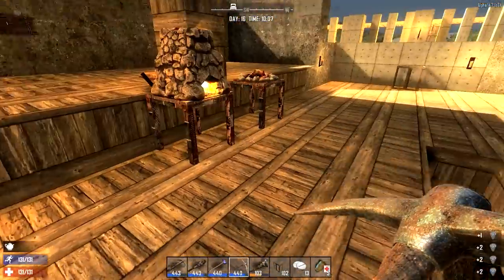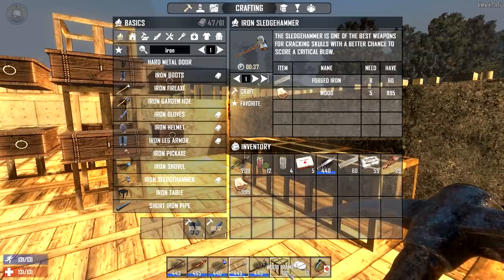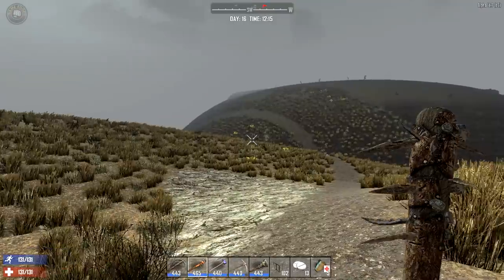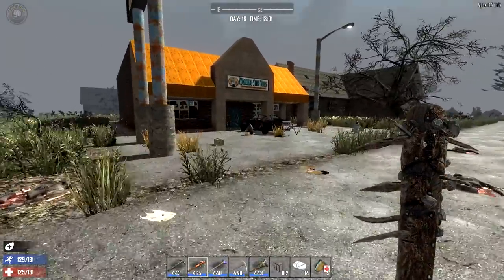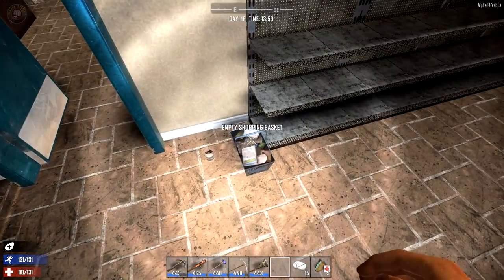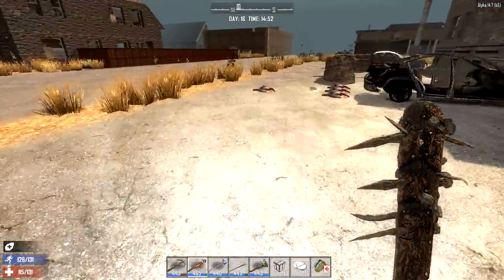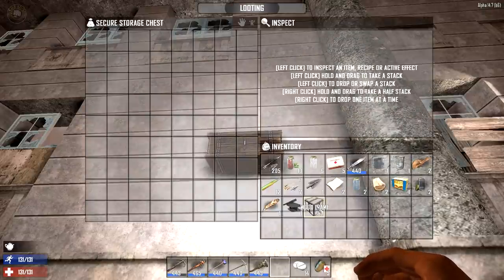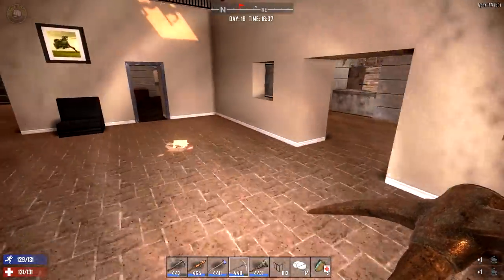7 Days to Die Let's Play - EP26 - CALIPERS! - 7DTD Gameplay - Alpha 14 (S4)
7 Days To Die (7D2D) Gameplay / Let's Play - Caliper, Police Station, Store Loot, Armor, Air Drop  - Alpha 14 - NO Prefabs, No Loot Re-spawns, Random Gen Map - This is a zombie game the will have you on edge every minute of playing. You can Build structures, craft items and pillage whats left in building and cars you find.

7 Days to Die development was launched following a successful Kickstarter campaign in August 2013, demonstrating the initial prototype. Joining us in early access now will help support the cause and ensure continued expansion of the development team, their efforts and the planning and addition of even more features and depth eagerly awaited by fans.